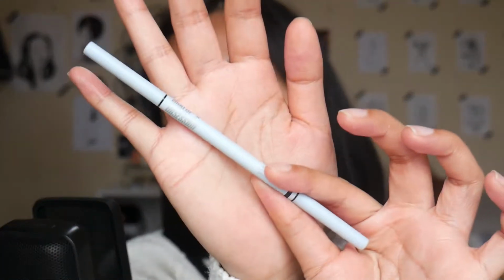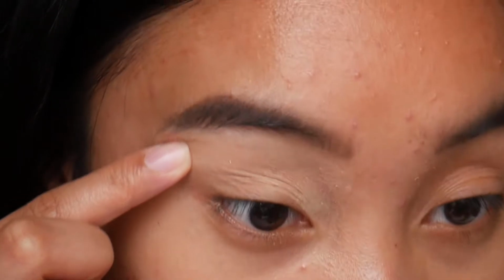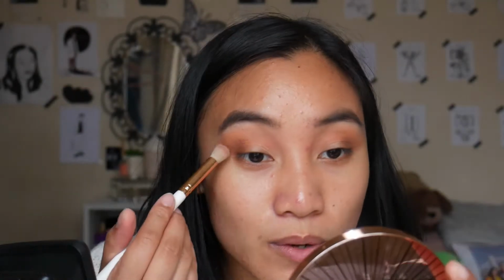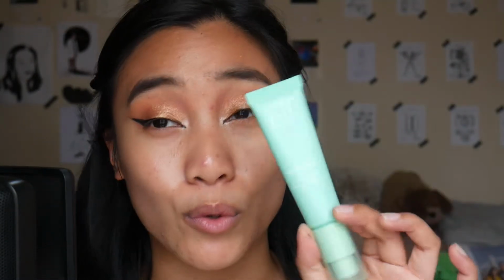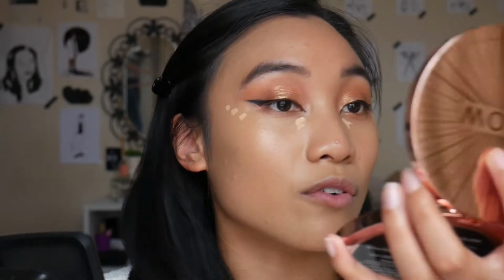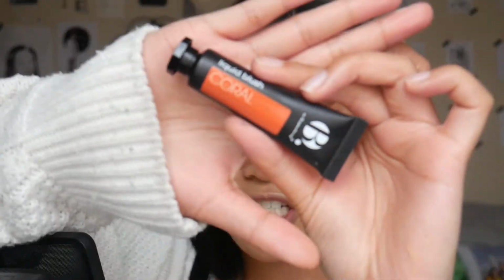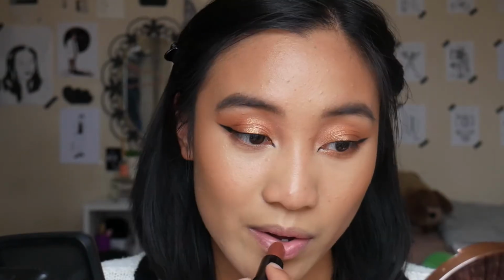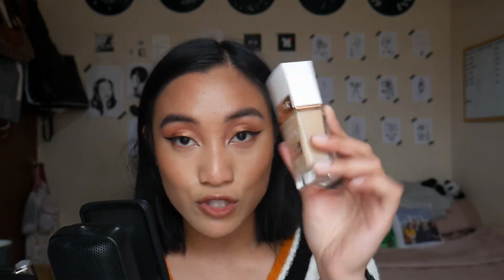TESTING NEW AND OLD MAKEUP- Full Face of Makeup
Hi guys! Today I decided it would be fun to play around with some new makeup pieces that I have in my collection and some old makeup pieces too!

Links mentioned in this video:

Makeup in the video (I'm only mentioning the things that I think you guys find interesting): You need to watch the video for this one :)

About Me:
Hi, MSJVR is my initials but you can all go by my nickname which is Nica. I am an Undergraduate University Student studying Film and Media. I create beauty, lifestyle and sometimes vlog-style content on my channel. I hope you enjoy your stay on this channel and thank you for stopping by!

Some Questions you might have:
🔱What is your ethnicity?- Filipino
🔱Where are you from?- I live in the UK
🔱What is the meaning behind your channel name and what do we call you?- The meaning of my channel name is actually my whole name. They are all my initials. However, I go by the nickname Nica.
🔱Why do you upload randomly?- I see YouTube as a hobby. I upload whenever I want. I try to keep up a schedule. However, it's not always possible.

Tech/Software I Use:
🎤Elgato Wave 3
🎥 Panasonic G7
💻 Wondershare Filmora Pro
💅Canva for Thumbnails

music/strollingalone?in=artificial-music/sets/confessions
🎵Nighttime Stroll (No Foley) by Artificial.Music